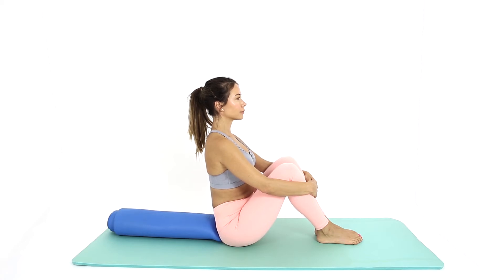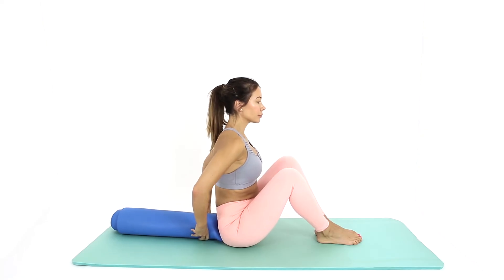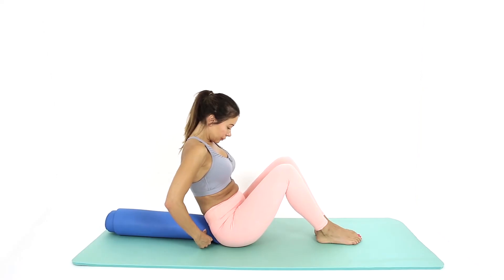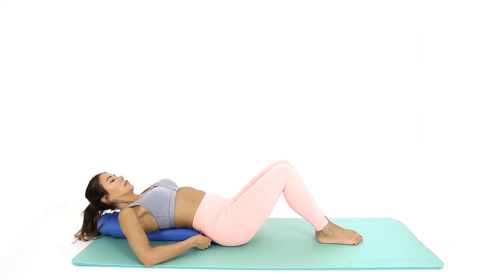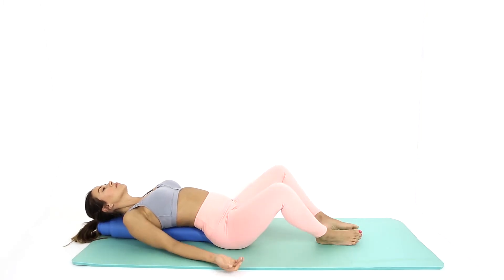Reclining Bound Angle Pose | Supta Baddha Konasana | Yoga Pose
Begin sitting on the floor. Place a bolster or folded blanket underneath your lower back. Tuck your chin in, and roll back onto the bolster, vertebra by vertebra. Bend your knees and open the thighs allowing the soles of your feet to meet. Pull the heels towards the perineum. Rest your arms at either side of the body, with your palms facing upwards. Close your eyes and breathe deeply.